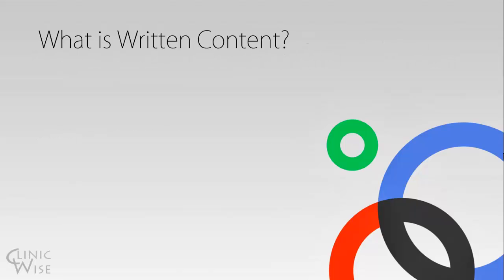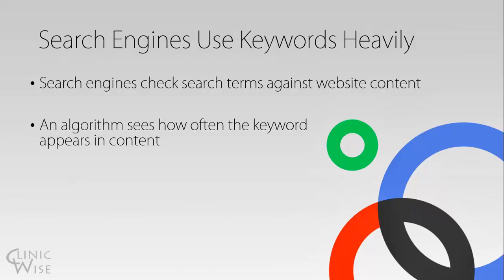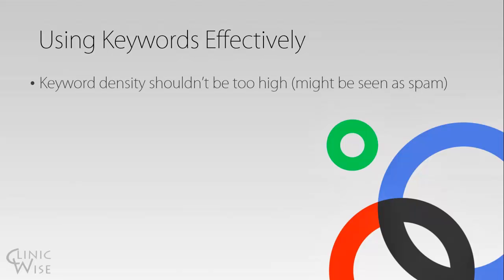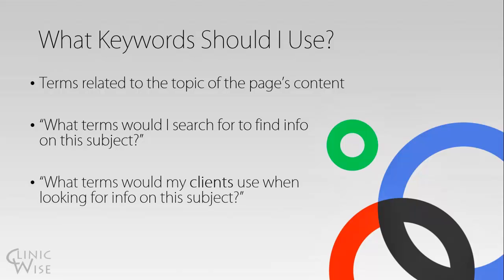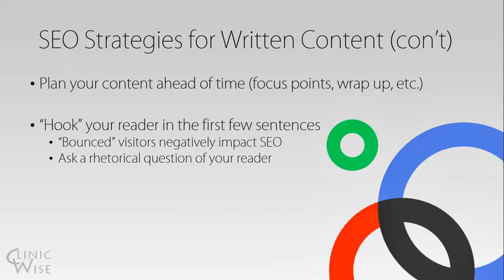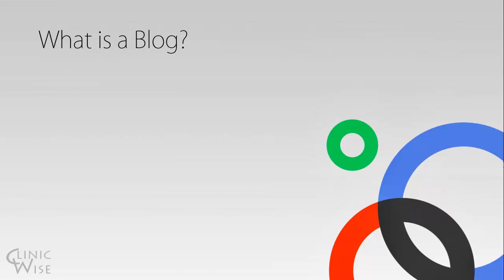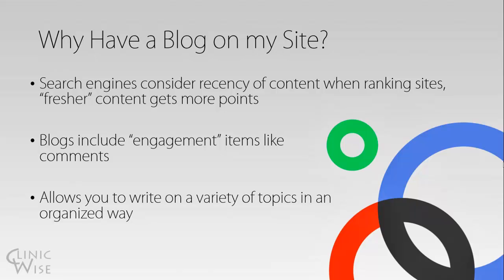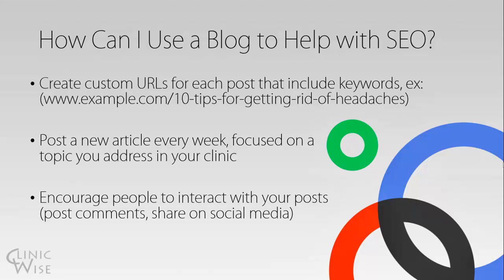SEO Concepts for Registered Massage Therapists (Part 2)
In part 2 "Search Engine Optimization for Registered Massage Therapists", we'll be discussing written content and keyword use.